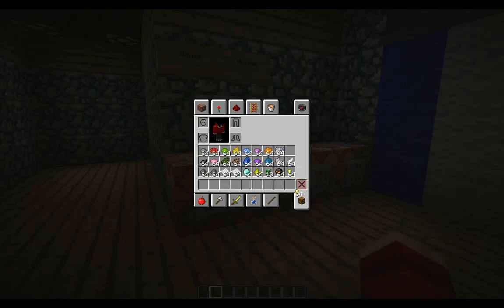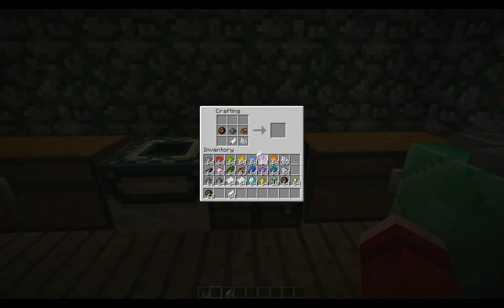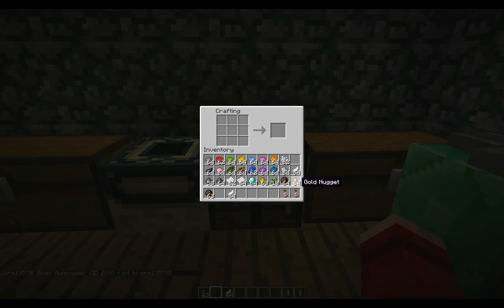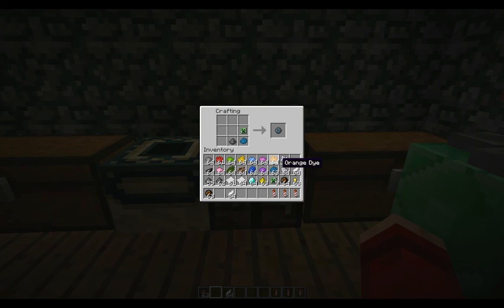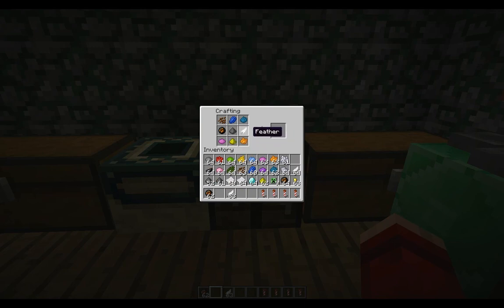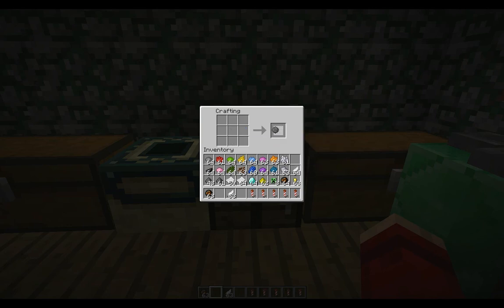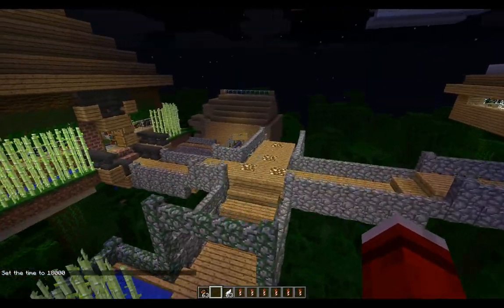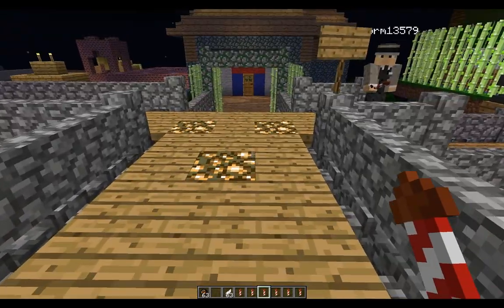Minecraft- Firework Tutorial w/ Yordle Zach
Myself and Yordle Zach decided to create a tutorial on how to make fireworks in Minecraft due to the confusing nature of it. This is the result.